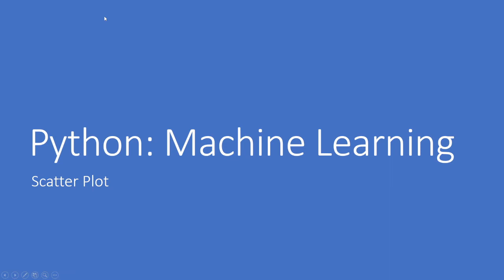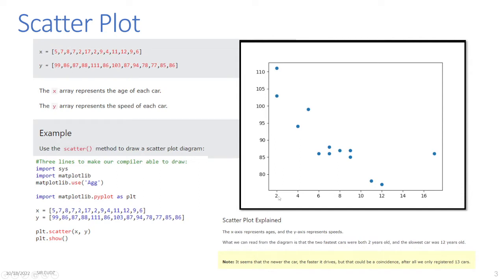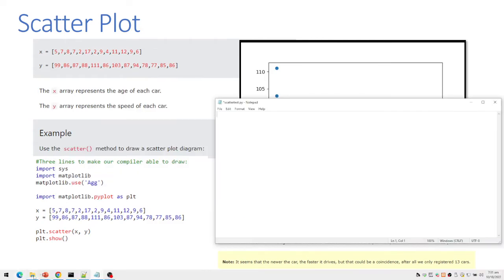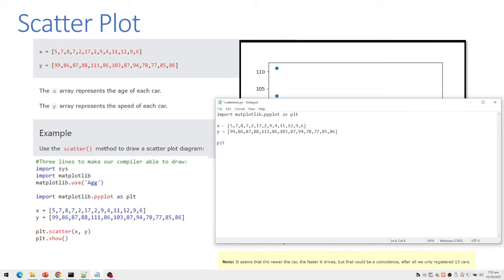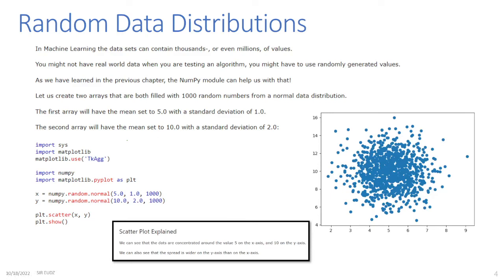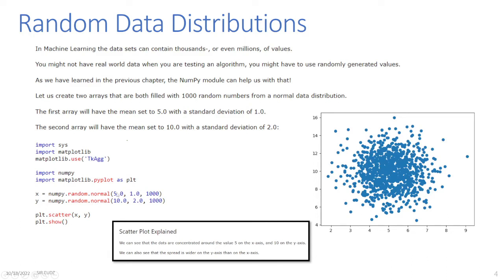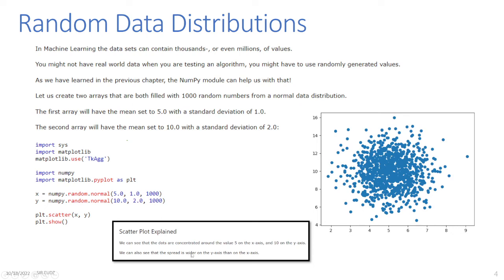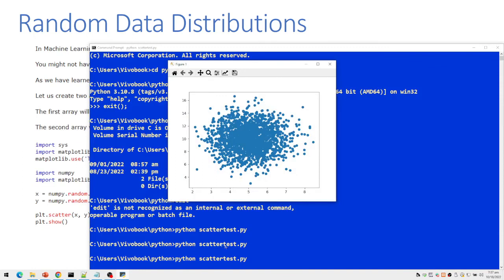Python - Machine Learning: Lesson 4 - Scatter Plot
contains - how to create scatter plot using MatPlotLib and generate
random number using Numpy